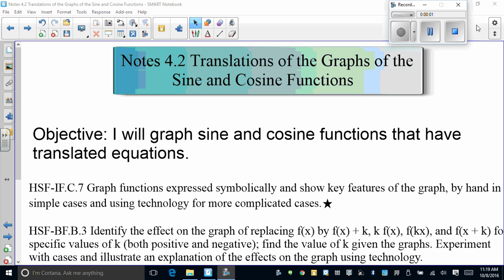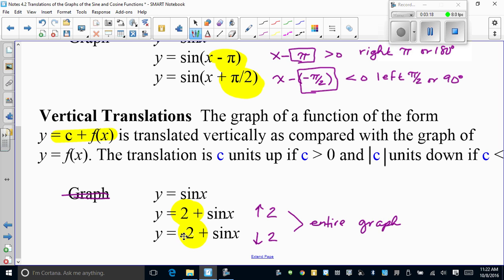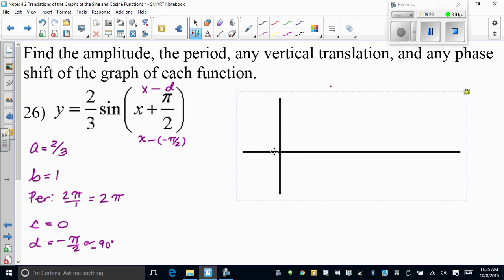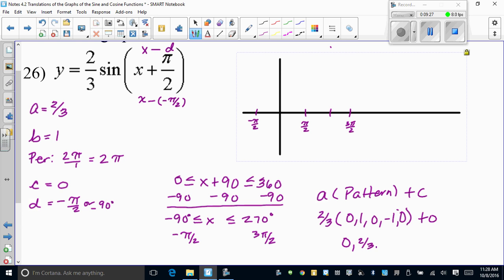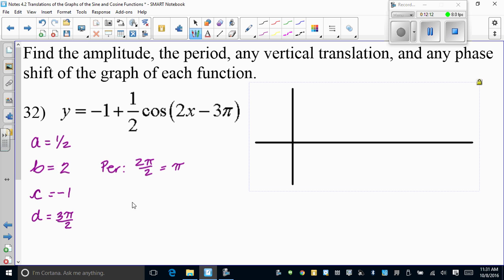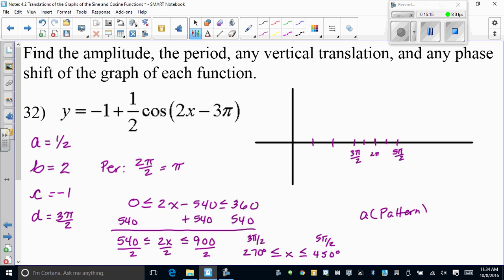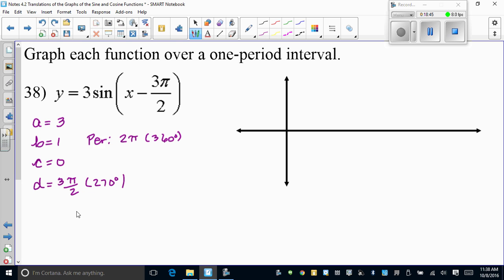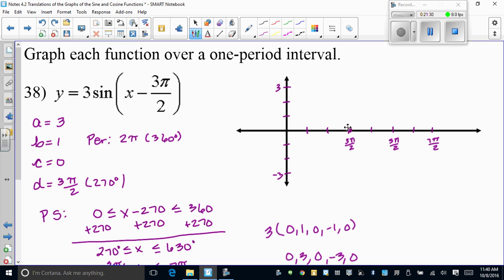4 2 Translations of the Graphs of Sine and Cosine Functions